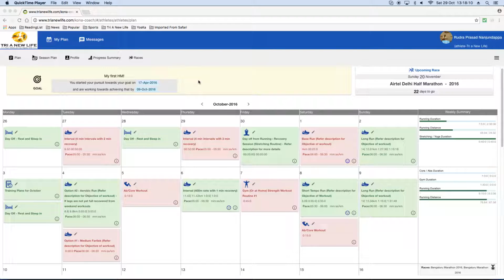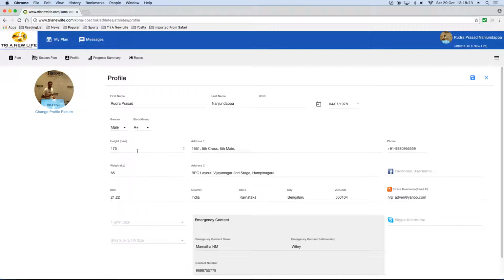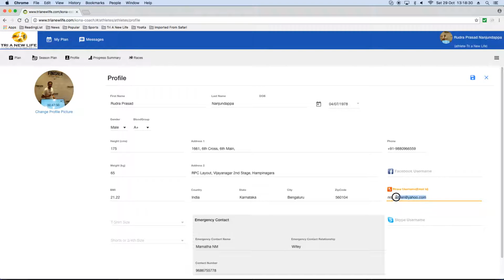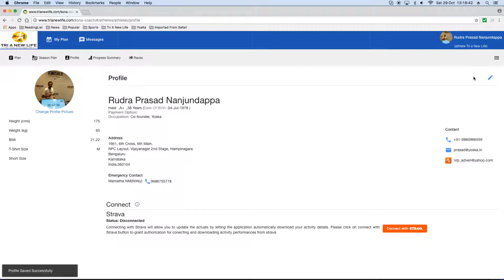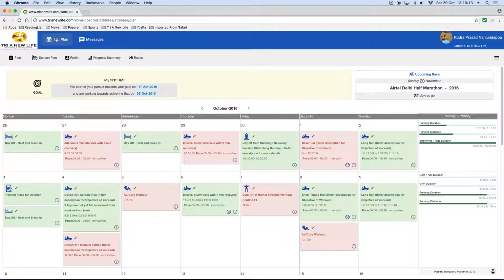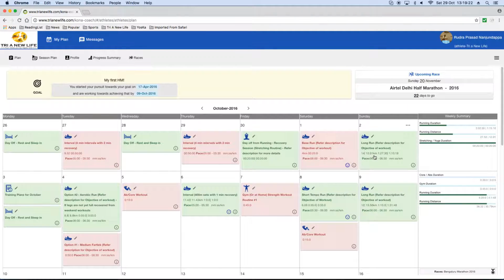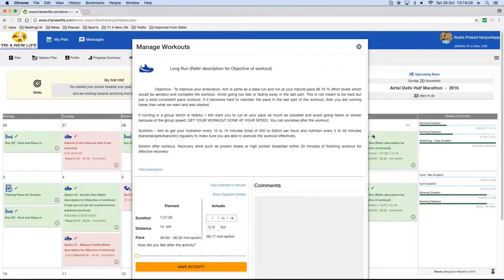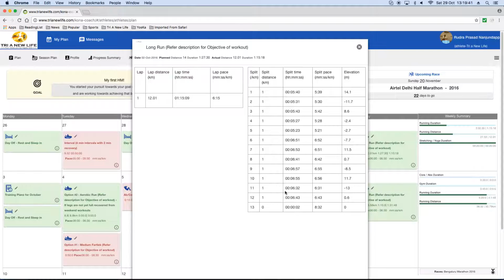Yoska App Instruction Video #3 - Edit Profile and Connect to Strava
This video explains how you can edit and update your profile details. It also explains how you can connect your Yoska account to Strava.